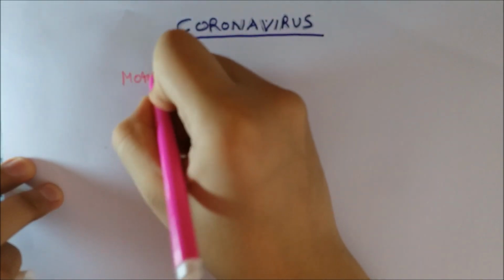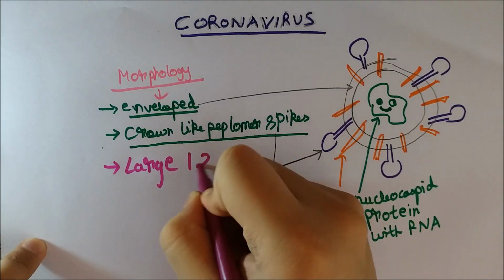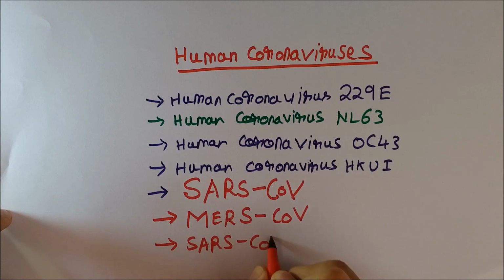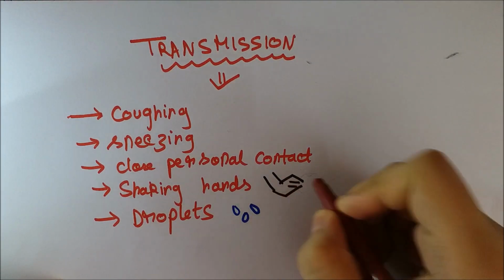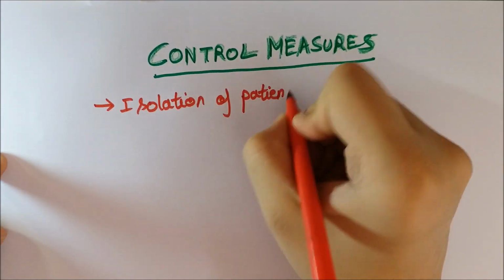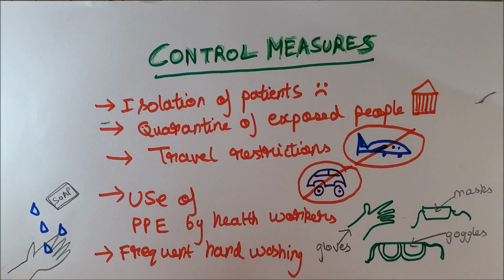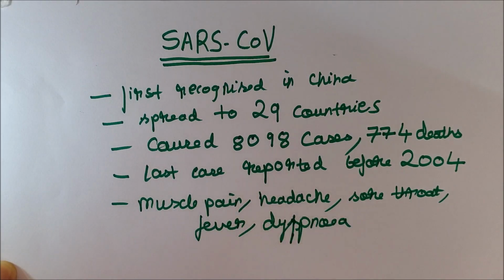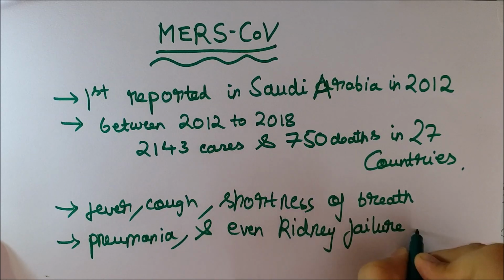What is coronavirus, its symptoms and how to prevent it?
In this video we explain coronovirus, types of coronavirus, its infections in humans, symptoms of COVID-19, prevention and control measures, lab diagnosis, and a few words about SARS and MERS.